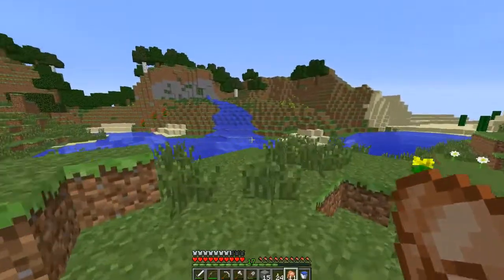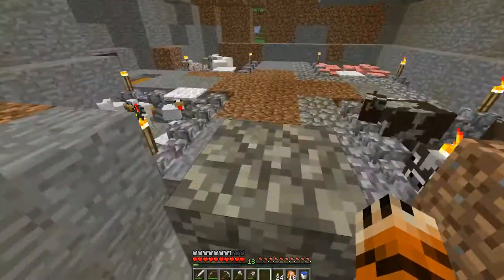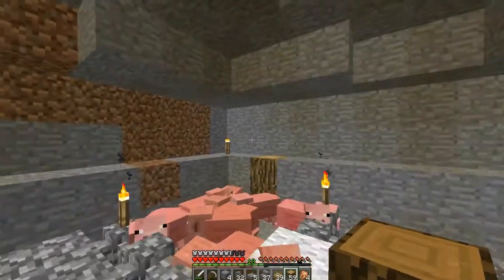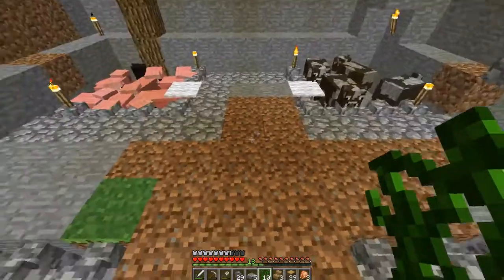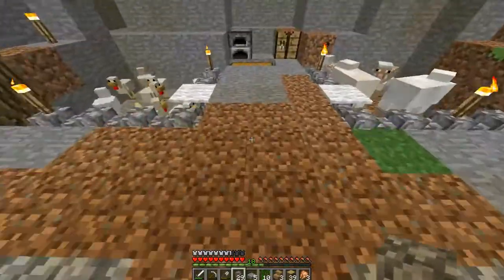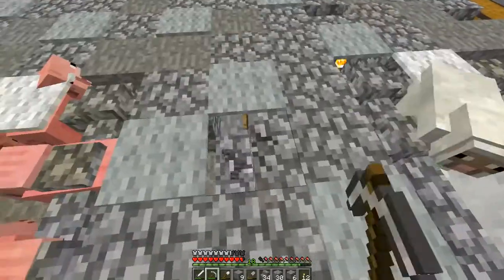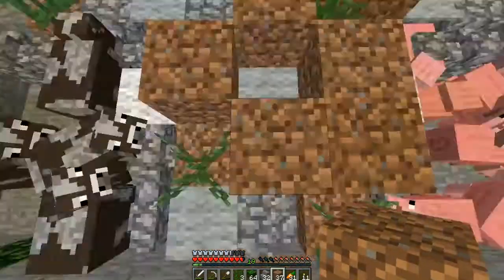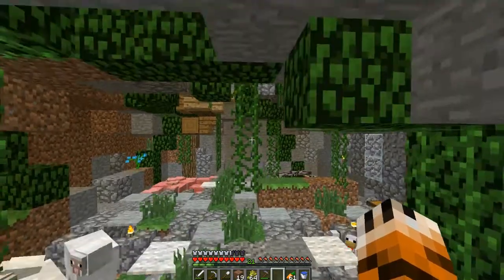The Animal Cave : Ep 2 Tigers RC in Minecraft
Hello Fellows and I hope you enjoy! This time we'll be building our automatic chicken farm as well as a nice area to breed more animals. I'll be doing a lot of building and I hope you like the result!